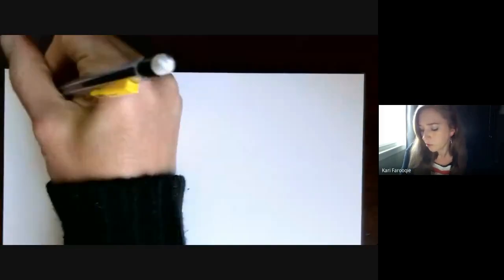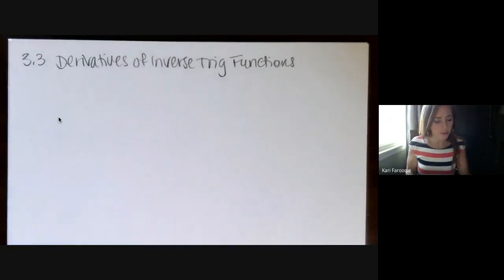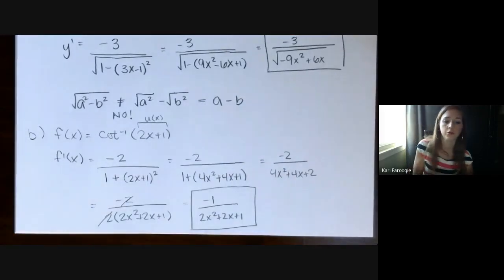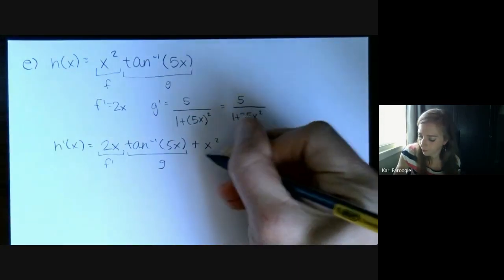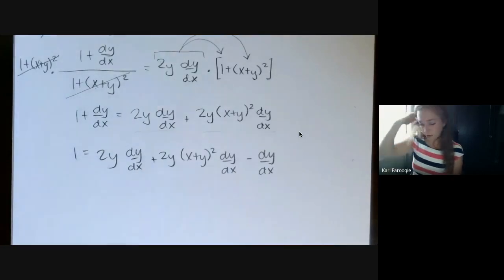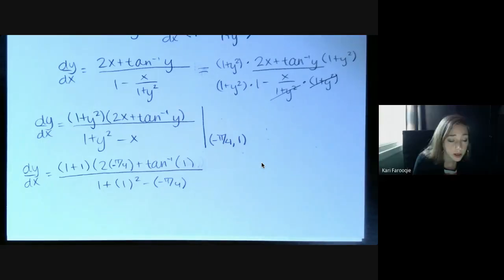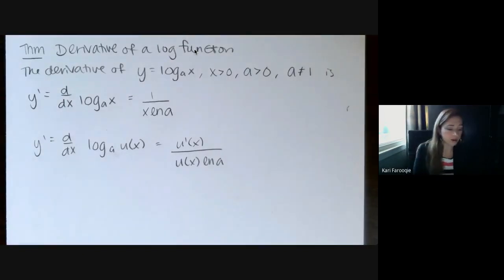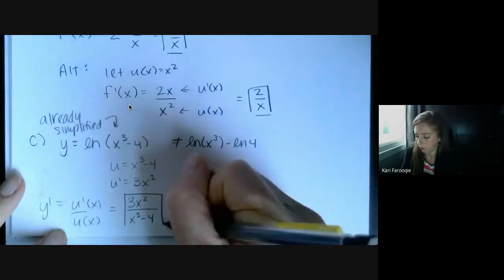MTH 190 7/1/2021 (3.3/3.4)